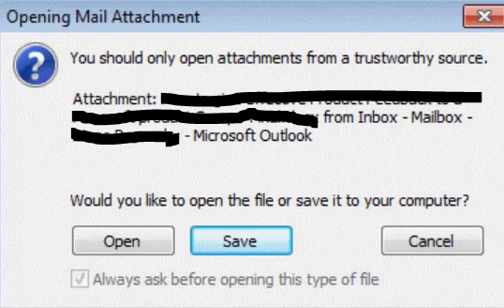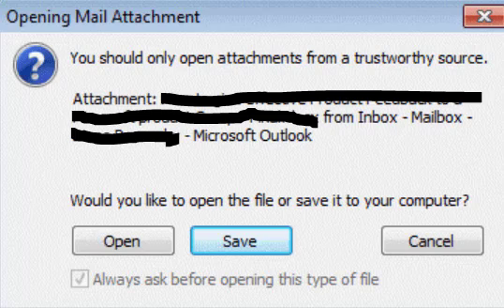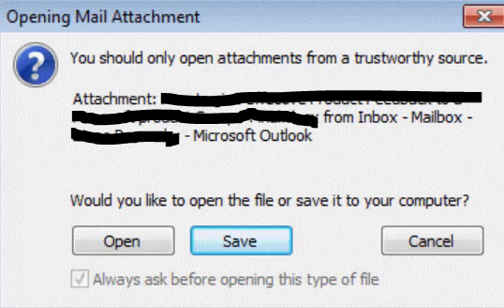Opening Mail Attachment You Should Only Open Attachments From A Trustworthy Source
Solution - Open As Administrator and uncheck the box

Solution
Since that option is a system wide change and not limited to the logged on user, you must perform this action with Administrator rights.If you are part of a corporate environment and the user does not have Administrator rights you will need to do so temporarily. (If you simply run the program as administrator different to the Outlook profile you will start Outlook as that administrators outlook profile.)
As Outlook runs with user-level permissions by default, even when logged on as an administrator, you must also explicitly run Outlook as an administrator to change the option.
1. Close Outlook.
2. Hold CTRL+SHIFT while clicking on the Outlook icon.
3. Accepts the security prompt and/or provide administrator credentials.
4. Open the attachment and untick the “Always ask before opening this type of file” box.
5. Close Outlook and start it normally.
(If you have temporarily gave the user administrator rights, remember to remove once complete)